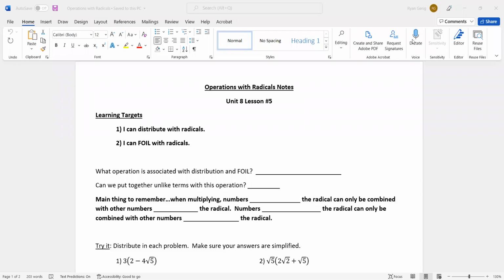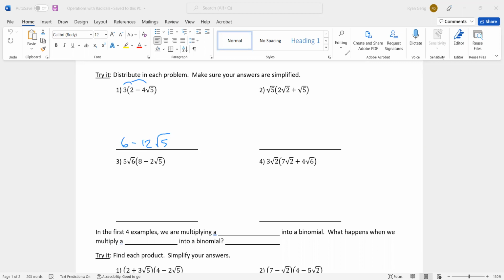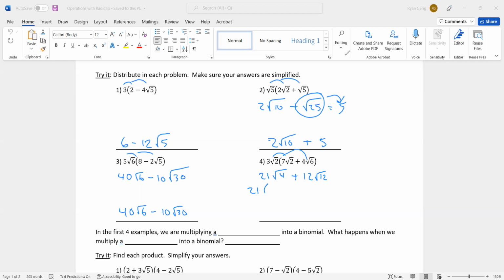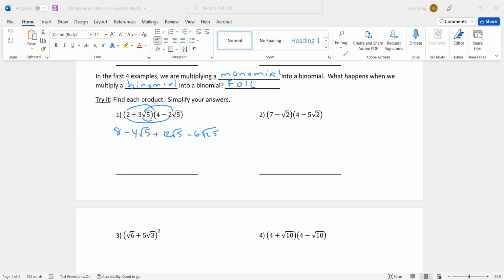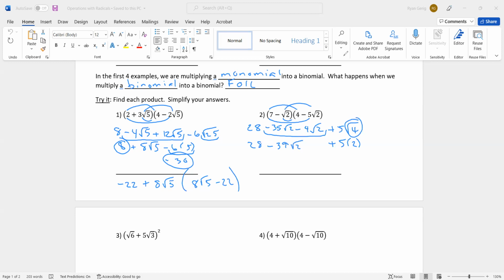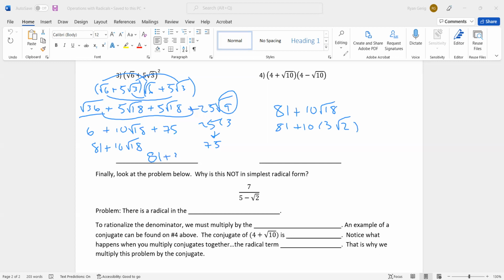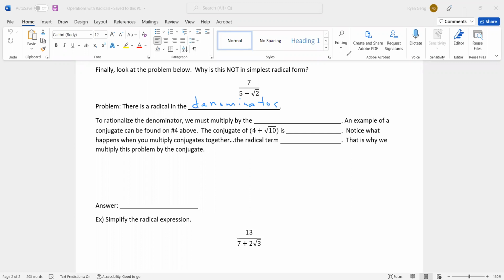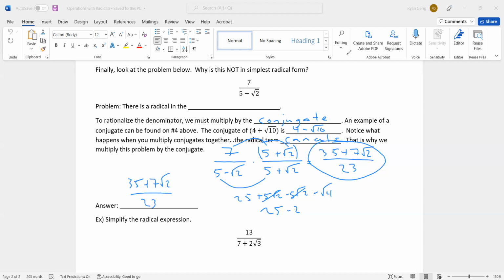Operations with Radicals NEW